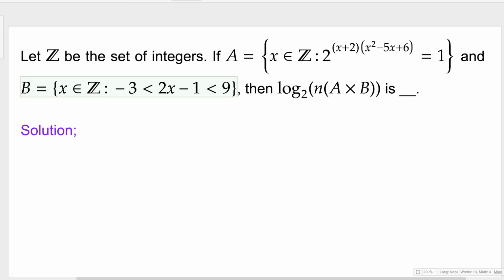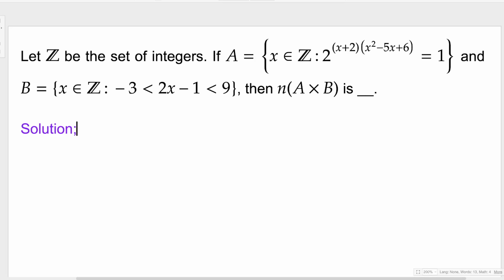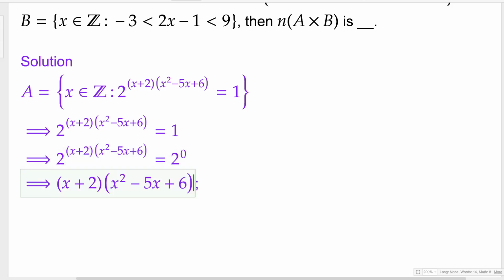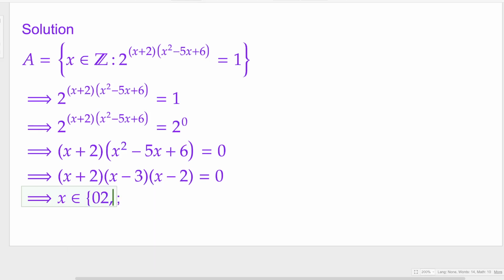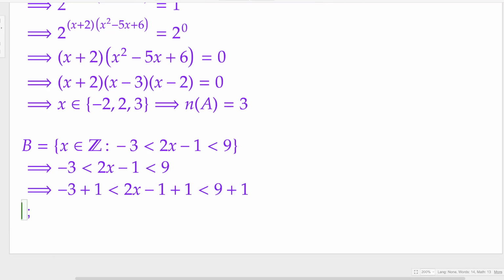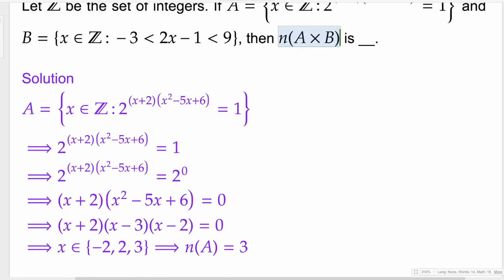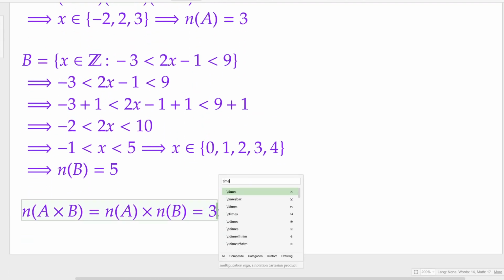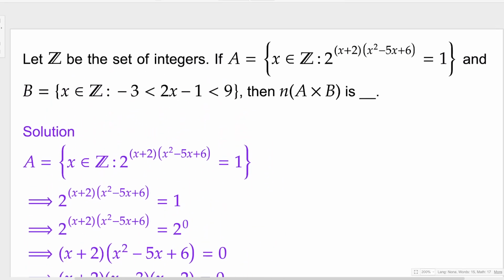Problem Solving | Set Theory | Problem Source: Joint Entrance Examination (Main) 2019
In this video, we solve an interesting JEE Main mathematics question based on the topic of sets. The problem involves understanding how to determine elements of sets using algebraic conditions and inequalities. We go through the solution step by step and then use the concept of the Cartesian product to find the total number of ordered pairs formed from the two sets.

The explanation focuses on the key idea that helps simplify exponential expressions and how to correctly interpret inequalities involving integers.